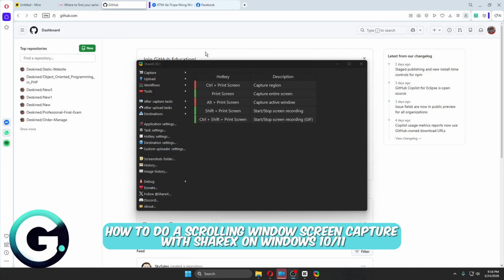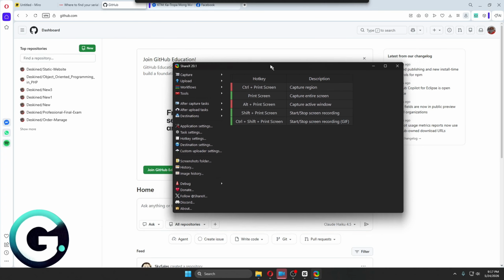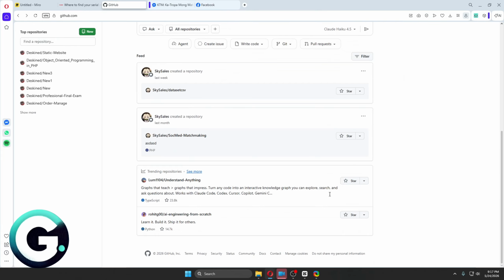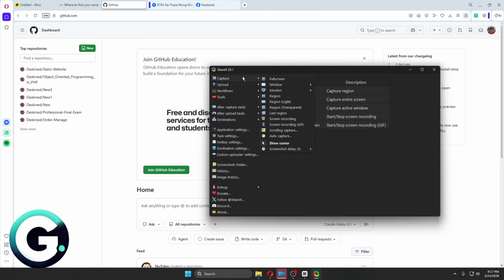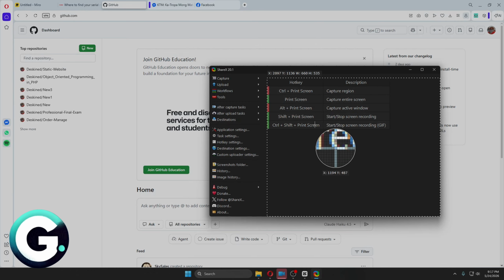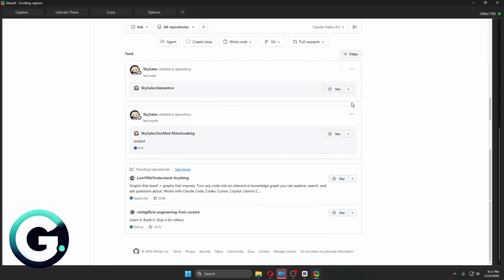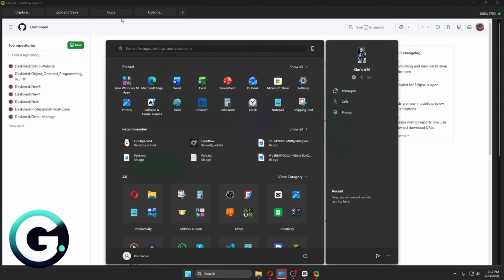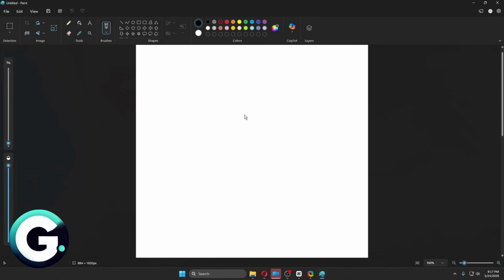How To DO A Scrolling Window Screen Capture With ShareX on Windows 10/11 (EASY) 2026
How To DO A Scrolling Window Screen Capture With S (EASY) 2026
This tutorial shows how to do a scrolling window screen capture with S, detailing the step-by-step process.
You'll learn how to effectively capture long web pages or documents that extend beyond your screen.
By mastering this technique, you can create comprehensive screenshots for presentations or sharing with others.